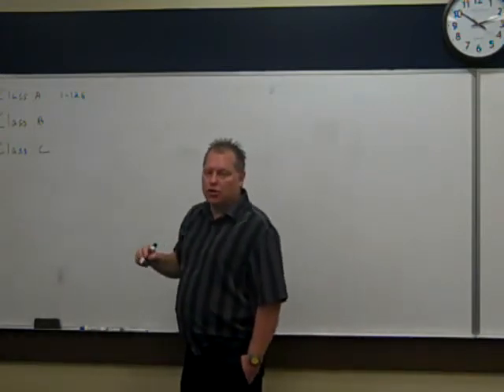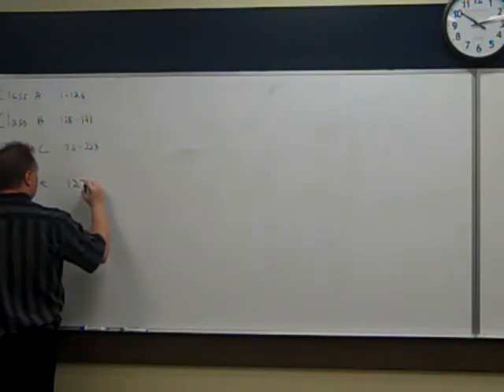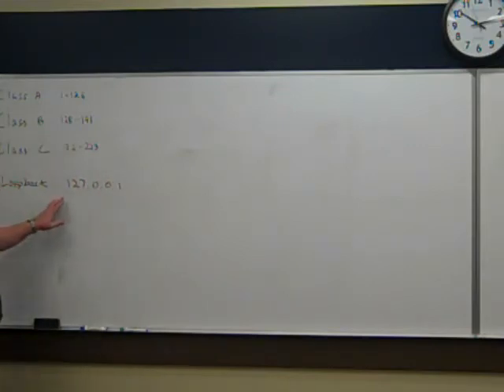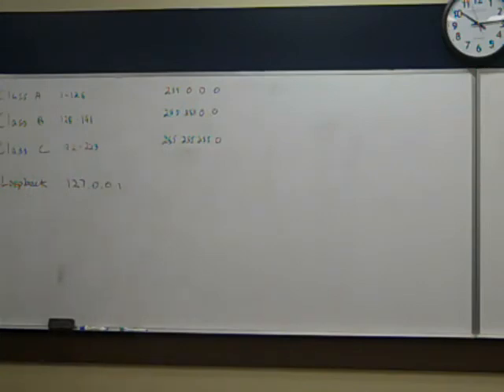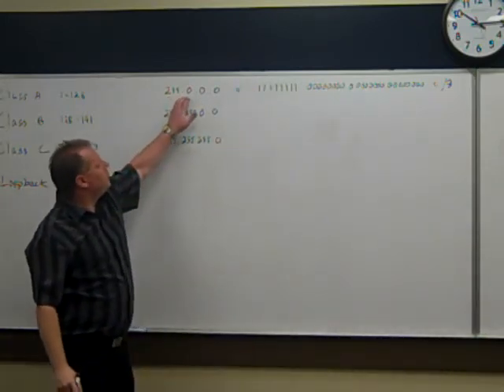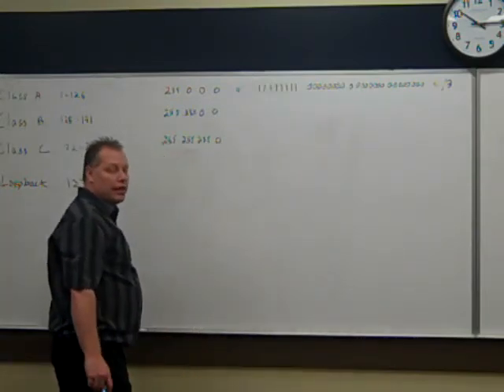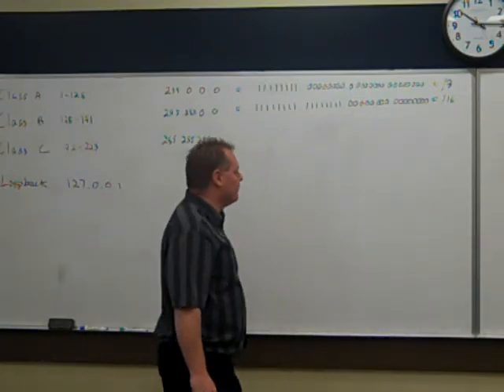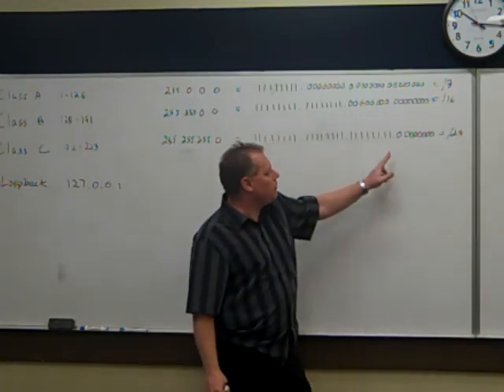Subnetting Primer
Follow along as Microsoft Certified Trainer Glenn Napurski reviews some basic concepts needed for subnetting/ Recorded on May 28, 2011 using a Flip Video camera.